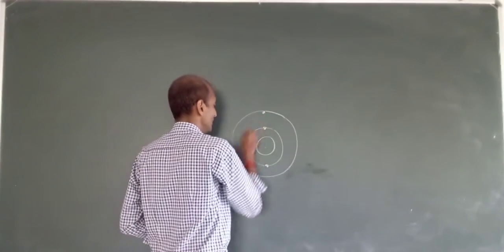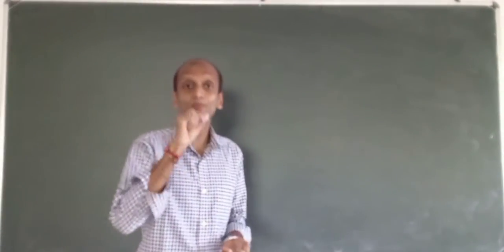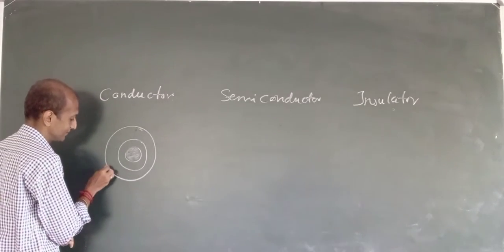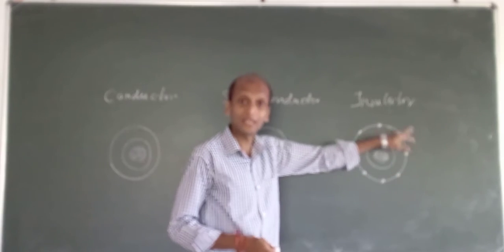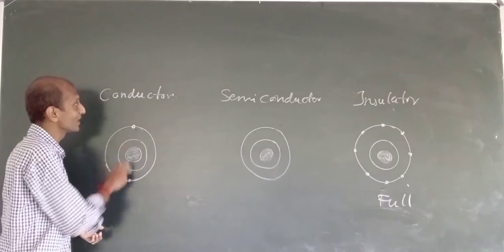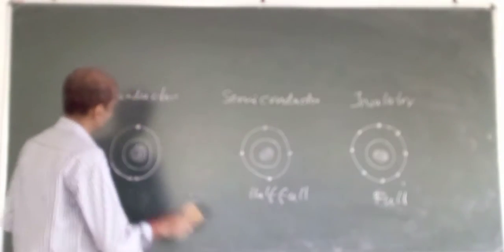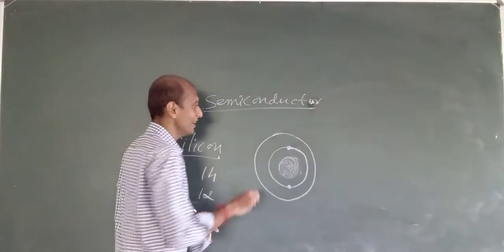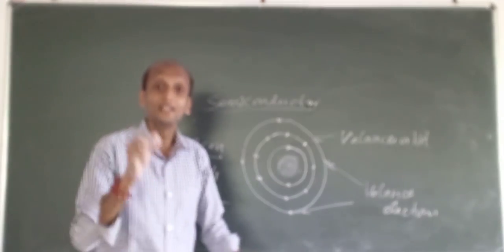BASICS OF ELECTRONICS|| PART-4|| 1ST PUC|| BY PROF.GURURAJ SHET